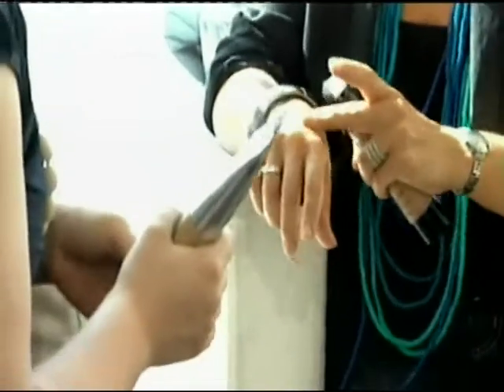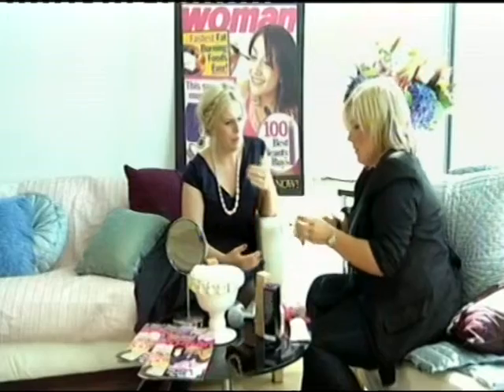Woman magazine beauty advice by Claire Snewin Winter Skin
Claire talks us through the secrets to keeping winter skin healthy and hydrated.. This Woman magazine beauty
tip is part of a series of six to be aired on QVC UK home shopping channel throughout August, September and October 2009. Coming soon. All six clips will also be available to view on Woman magazine's sister

QVC is available on Sky digital channel 640, Virgin TV channel 740, Freeview channel 16, Freesat Channel 800 or by live streaming